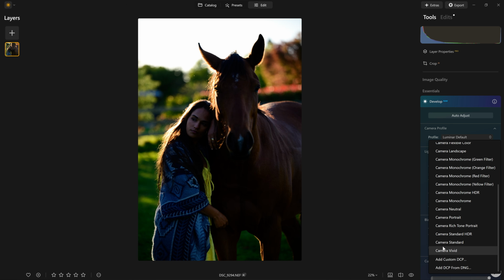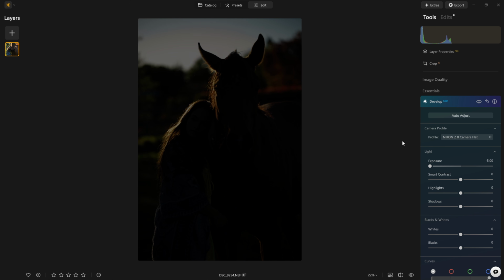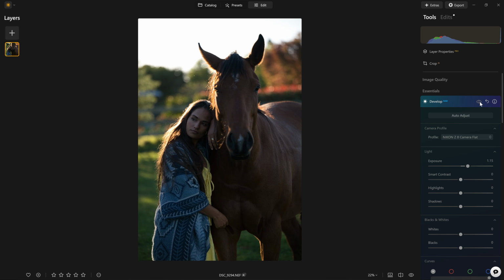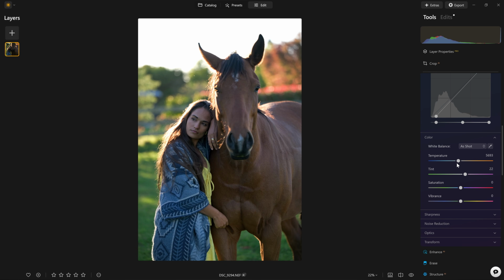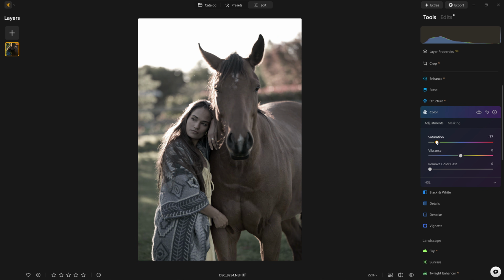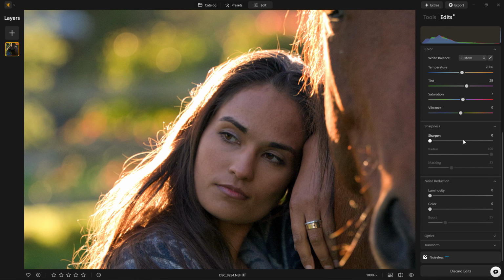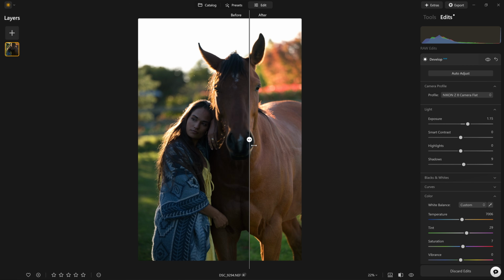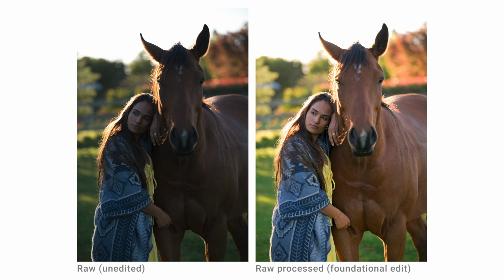Don’t Touch Shadows Until You See This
This photo was badly underexposed… but the real problem wasn’t the exposure. Most photographers try to fix photos using shadows and highlights — and that’s exactly where things go wrong.

In this video, I’ll show you how I properly process a RAW file using Develop RAW so your edits don’t fall apart later.

Get the raw file with the membership + downloads option here:
(please leave a comment to let me know you joined so I can organise access to this and the other video materials and files - thanks for supporting my work here!)